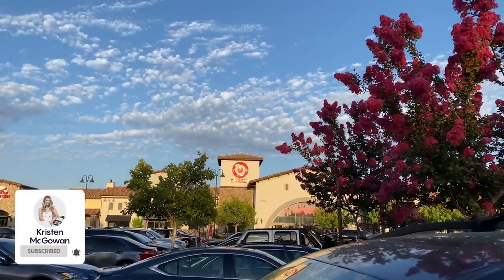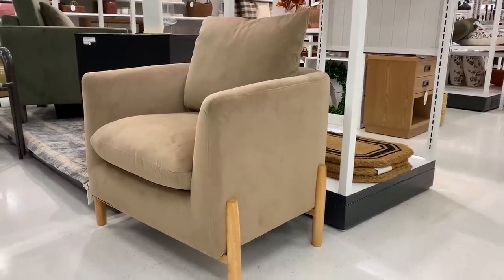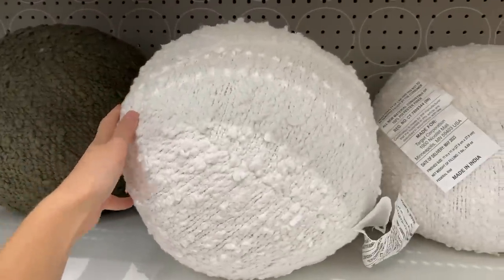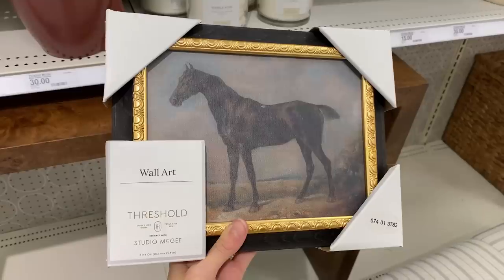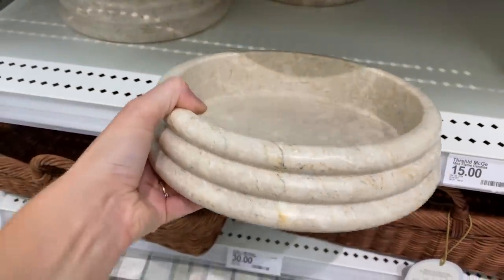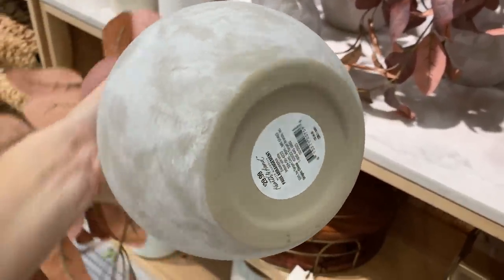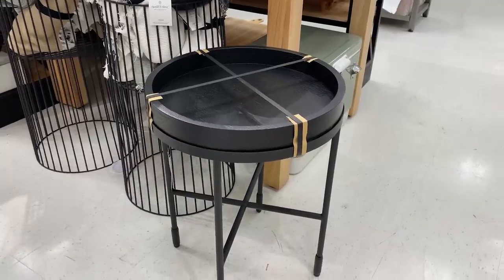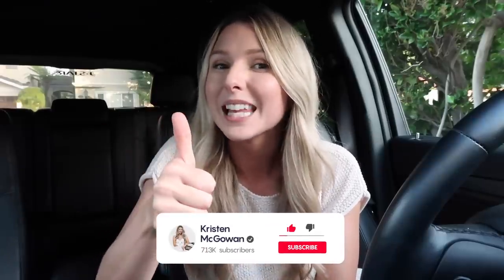TARGET SHOP WITH ME FALL 2023 | NEW HOME DECOR + FURNITURE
Come shop with me at Target to see what’s new in stores for Fall 2023! I’m checking out The Fall Threshold by Studio McGee Collection and Chip and Joanna Gaines Magnolias Hearth & Hand Collections new home decor and furniture in stores at Target! You’ll see some of the best artificial plants, affordable furniture, designer dupes, living room decor, throw pillows, rugs and household must haves! I hope you enjoy coming along shopping with me, and I hope it gives you some ideas on what to look for for your home! Enjoy!

- Shop My Target Favorites -

Boucle Upholstered Wood Arm Chair
Grooved Wood with Glass 2-Door Cabinet
Grooved Wood Square Coffee Table with Drawer
Boucle Upholstered Square Cocktail Ottoman
33" Faux Rusted Beech Leaf Stem
Ribbed Glass Cashmere & Suede Jar Candle Gray
15" Faux Rusted Eucalyptus Arrangement
Harvest Plaid Woven Throw Blanket
12"x16" Great Oak Tree Sketch Neutral Framed Wall Art
14"x20" Harvest Plaid Lumbar Throw Pillow
Ceramic Table Lamp with Tapered Shade White
Kennington 2 Door Display Cabinet
30" x 30" Hope To Taupe Framed Embellished Canvas Light Wood
Woven Plaid Square Throw Pillow with Zipper Pull
Checkered Stripe Rug Brown
Oversized Woven Striped Square Throw Pillow Cream/Brown
Elroy Accent Chair with Wooden Legs
Bellfield Fully Upholstered Accent Chair
Vernon Upholstered Barrel Swivel Chair Light Brown Velvet
Medium High Gloss Ceramic Table Lamp Green
Oversized Teddy Boucle Toss Square Throw Pillow
Oversized Marled Knit Square Throw Pillow

▶THREADS: @kristenmcgowann